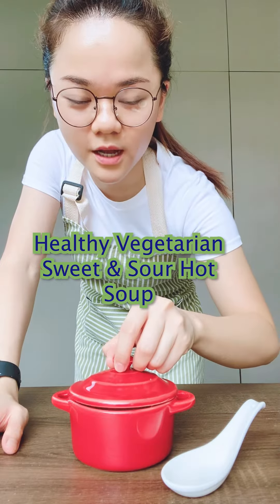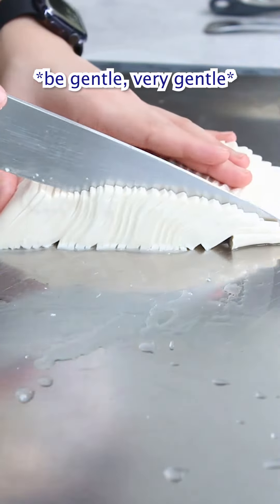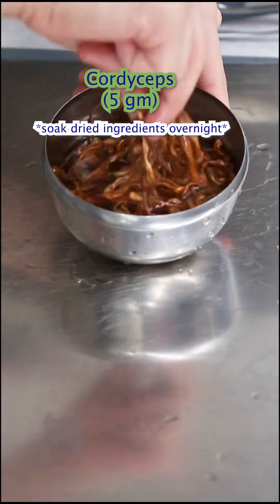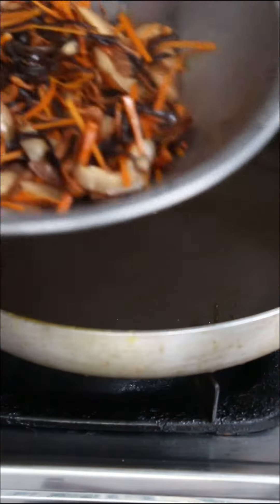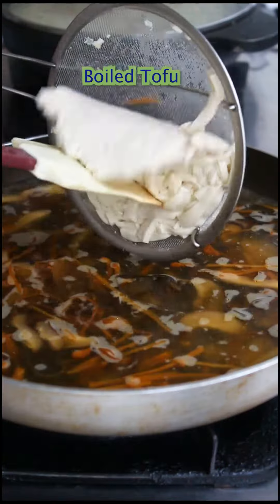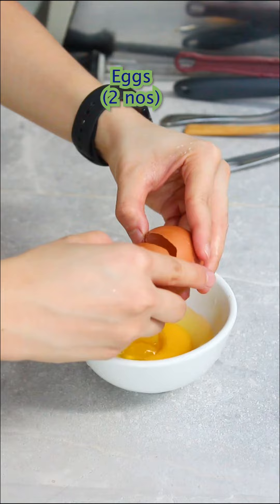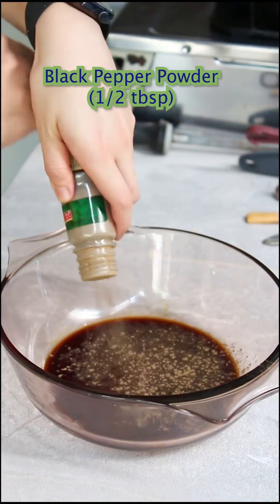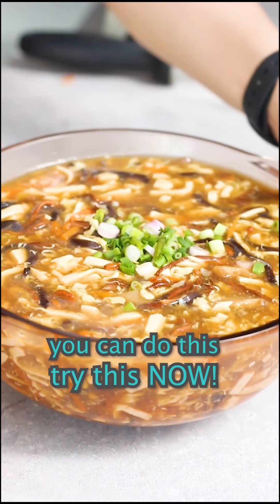Yummy Malaysian Healthy Vegetarian Hot & Sour Soup 😋